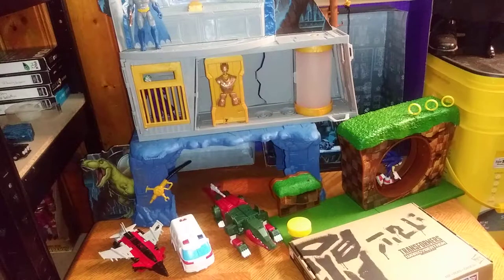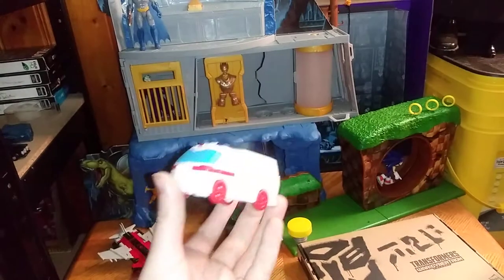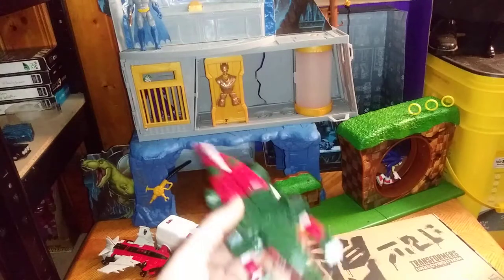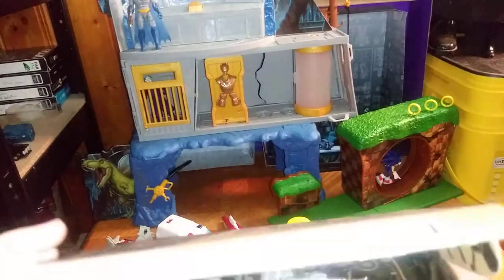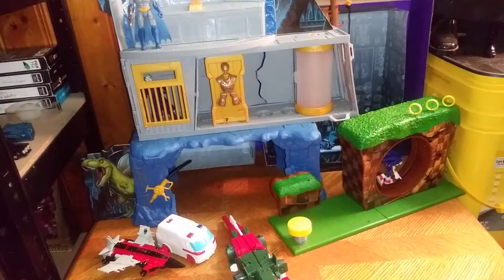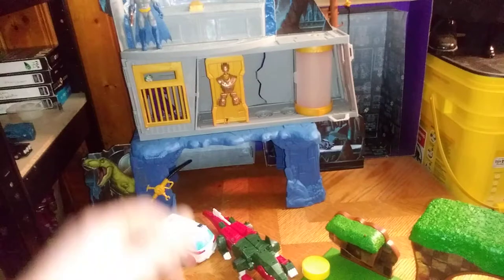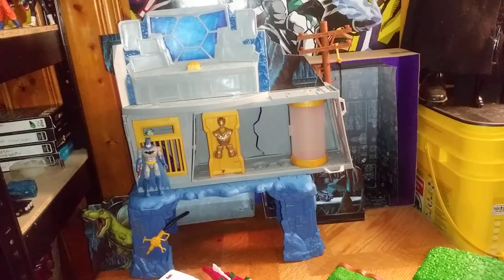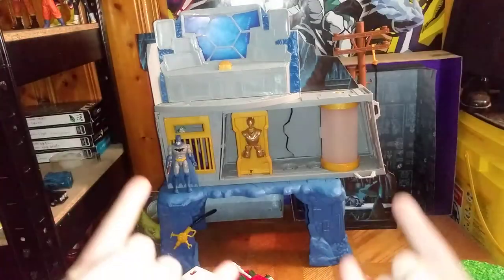EDDIE HILL REVIEWS:INTERNET-TOY HAUL-TRANSFORMERS-PLAYSET-BRAVO-RATCHET-SHATTER- 3/23/21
EDDIE HILL REVIEWS: AMAZON-INTERNET-TOY HAUL-TRANSFORMERS PLAYSET-BRAVO-RATCHET-SHATTER-SKULLCRUNCHER-FRENZY    3/23/21